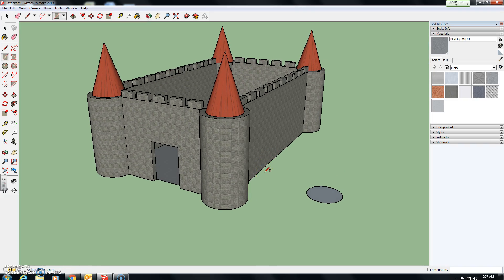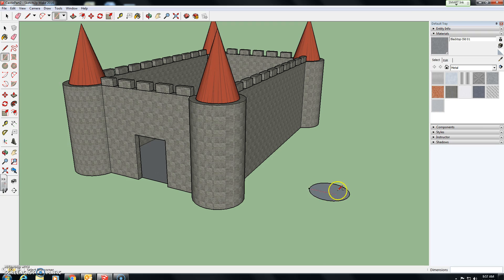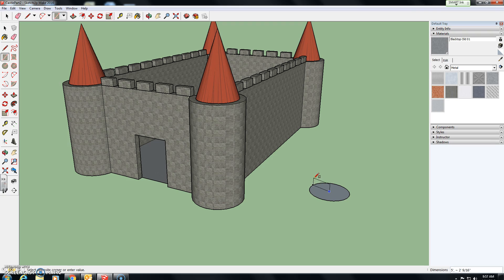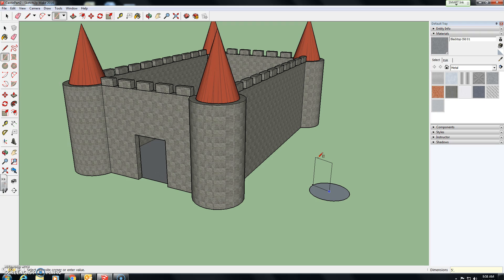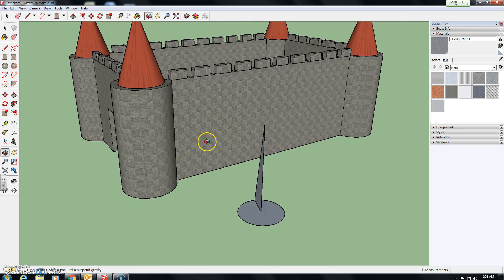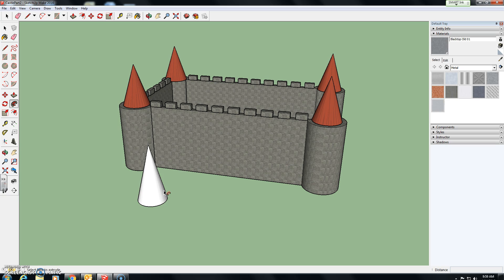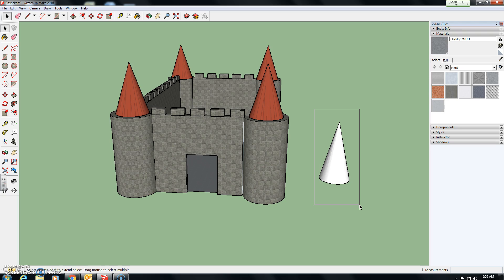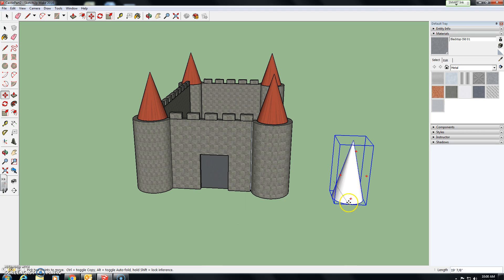Creating a Turret using follow me tool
Circle Tool
Rectangle Tool
Eraser Tool
Follow Me Tool
Make a Component